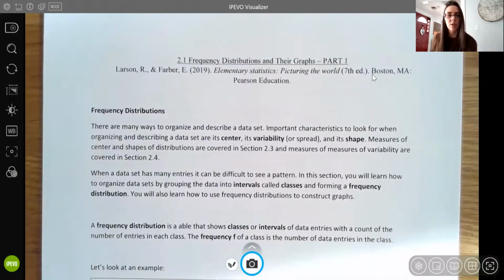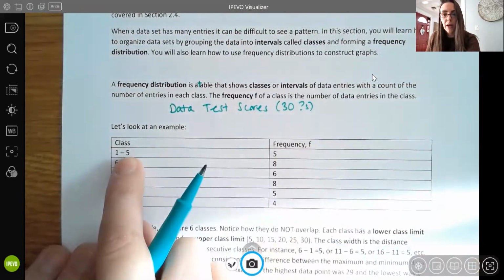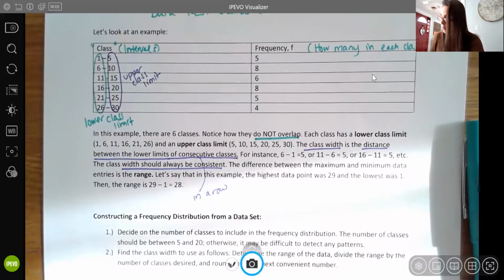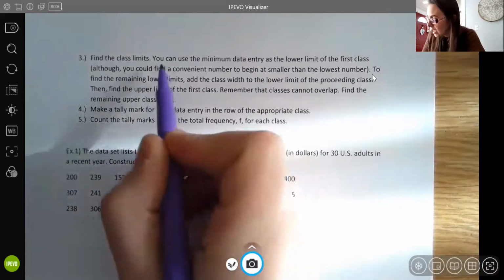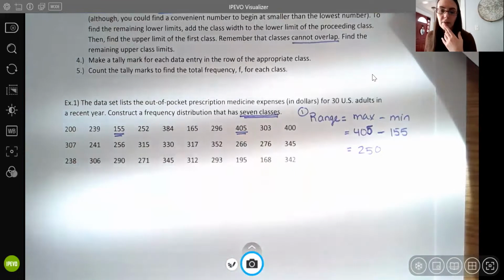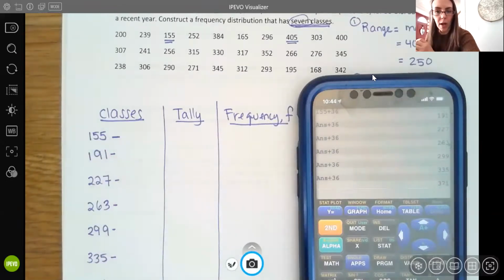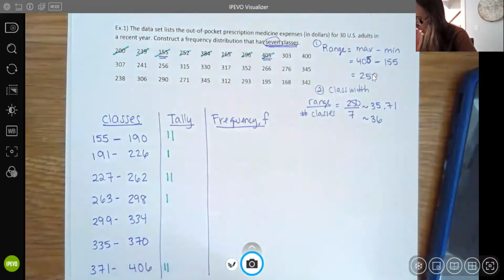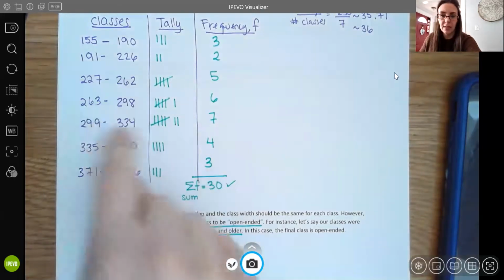MAT143 Section 2.1 (1st Half: Frequency Distributions), Part 1 of 3